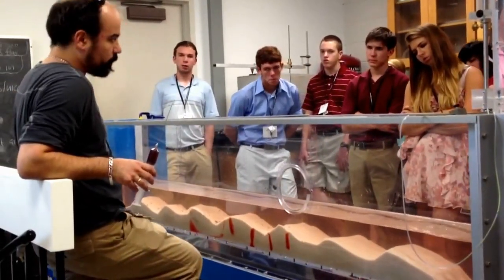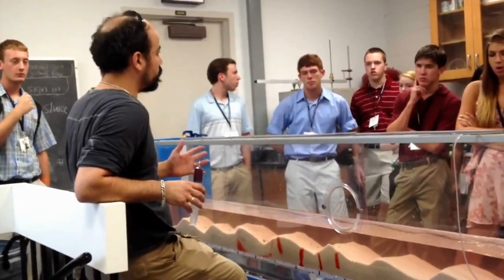NSLC Lab Tour - Packman Lab (part III)